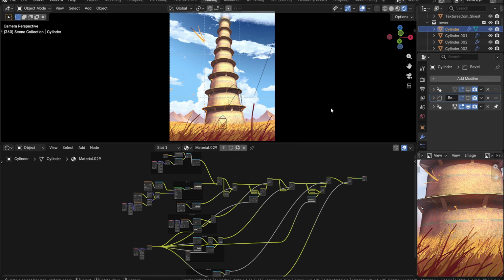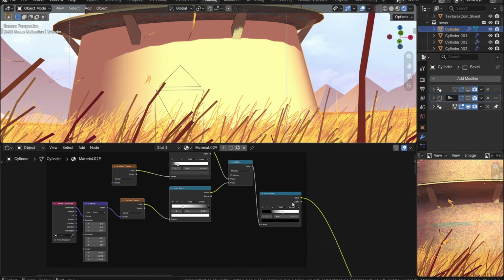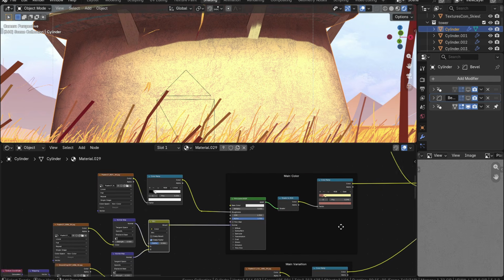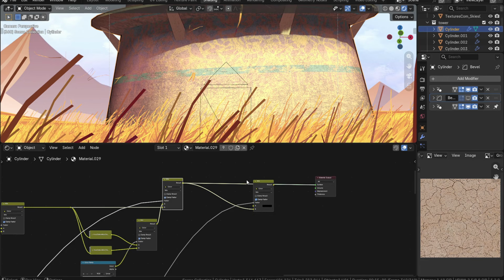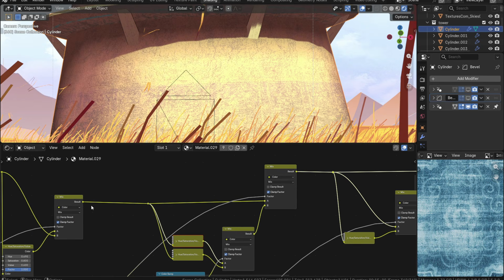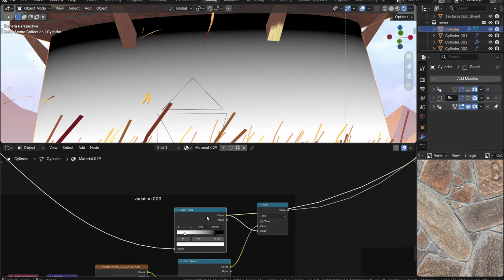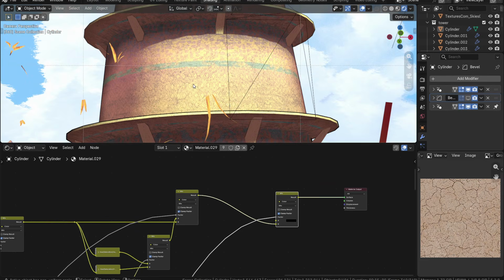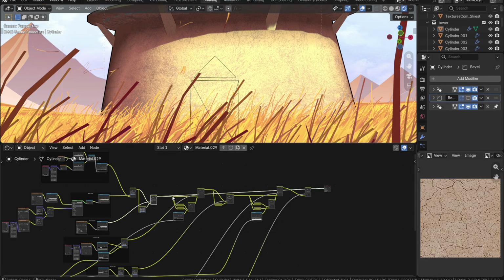How to Make Any Shader Look Stylized in Blender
📱 Visual Hub: High-res 4K/8K & Mobile Wallpapers
📁 Learning Hub : Download this project's .blend file & shader nodes

Hi guys , in this video i will breakdown the process of texturing stylized artwork.

timeline

0:00 Intro
1:13 Main Color
1:57 Main Variation
3:41 Bottom Variation
4:29 Middle Variation
4:59 Top Variation
5:22 Addition Variation
6:24 Outro